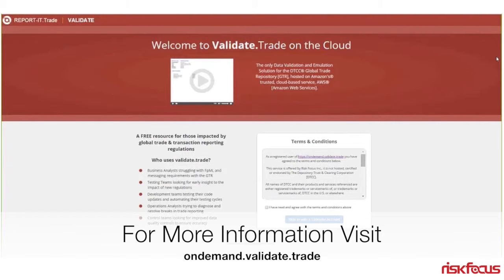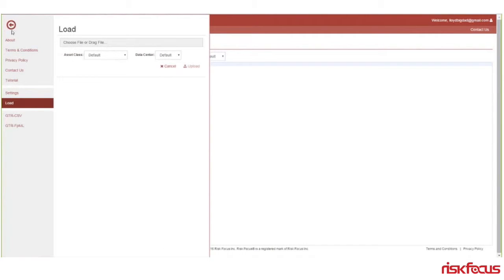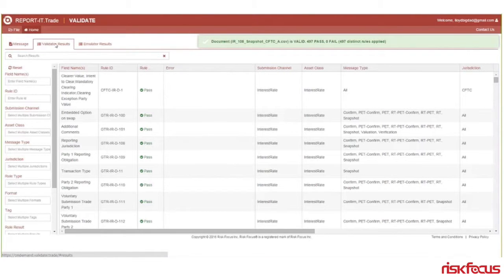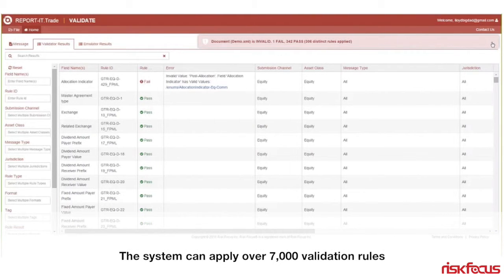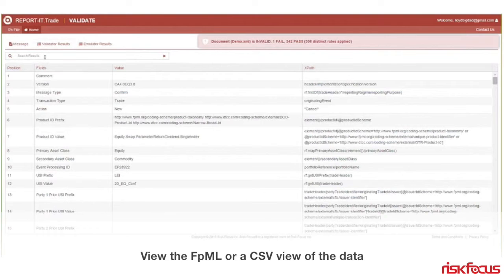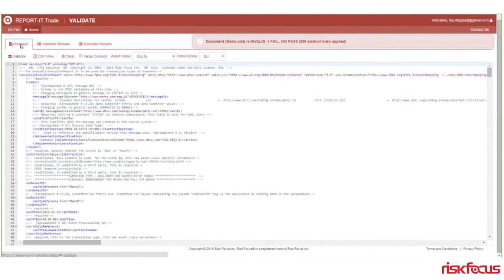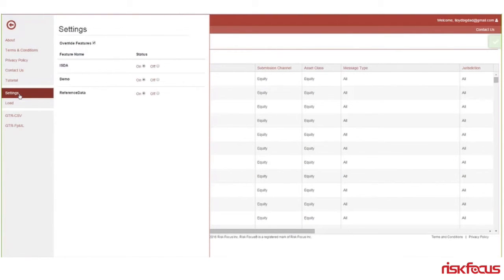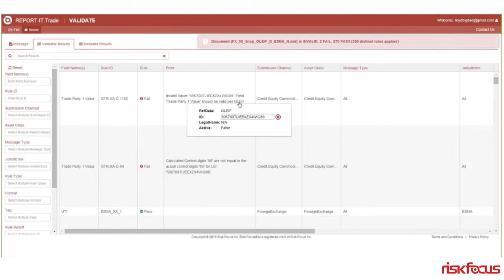Ondemand.Validate.Trade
This video is about Validate On Demand, the free limited trial version of Validate.Trade, a DTCC GTR message validation service from Risk Focus